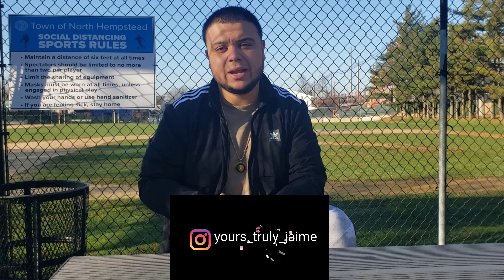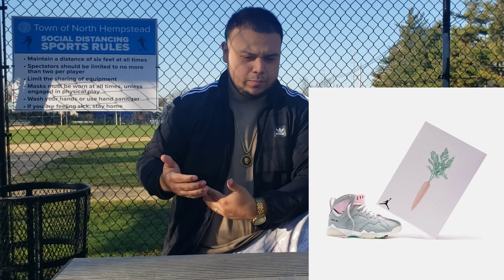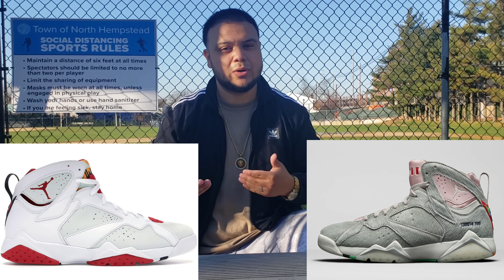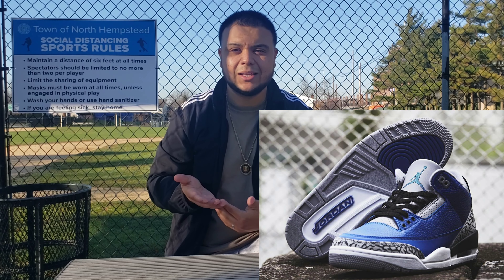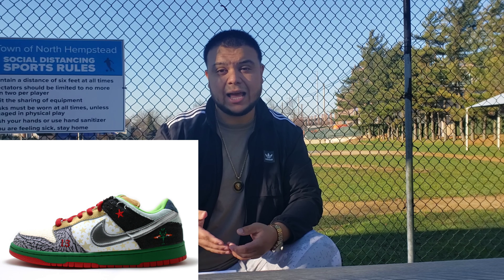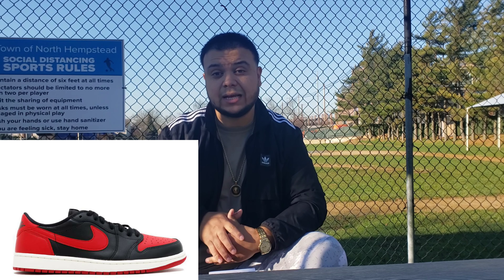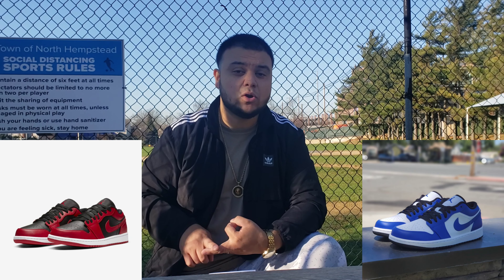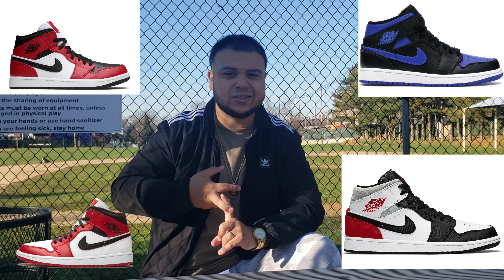Top 5 underrated Jordans of 2020 !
whats going on everyone! Hope you all enjoyed I really appreciate all of your support. So let's discuss did you agree with my list? If not, what are you picks for the most underrated Jordans of this year? I appreciate you guys watching !